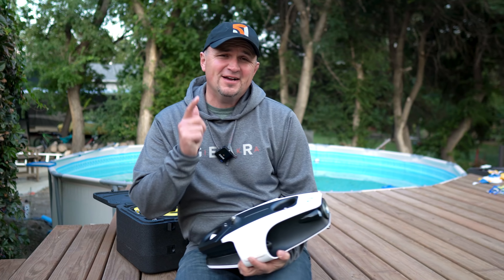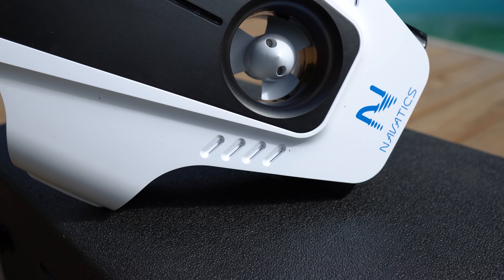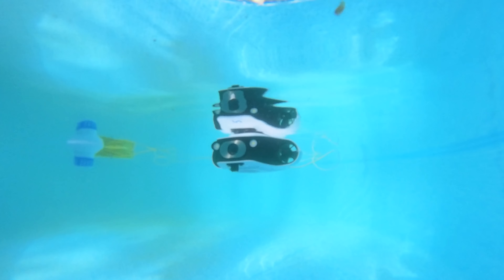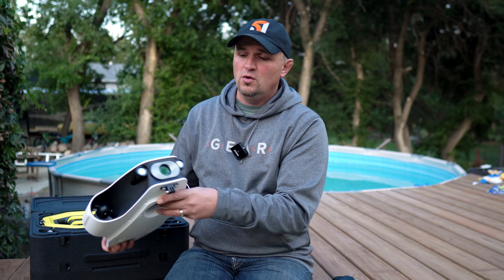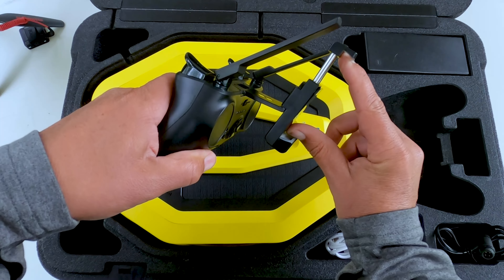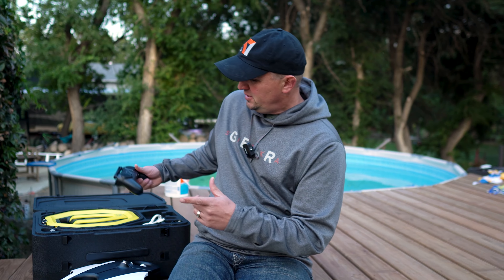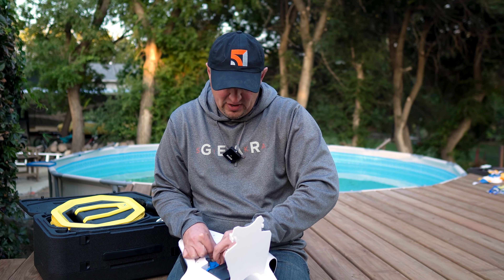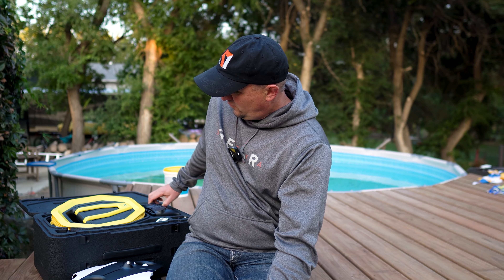Are Underwater Drones Worth it? - The Navatics MITO Review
The best thing about underwater drones?  No rules!  The worst thing?  You have to have somewhere to use them.  This video reviews the Navatics MITO Underwater Drone and also talks about why you may want to skip getting into the hobby.

Link to other popular underwater drones

@Dustin Dunnill